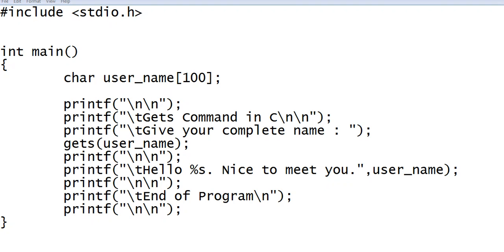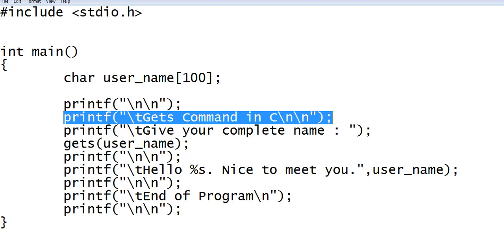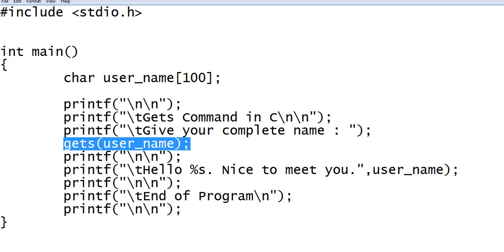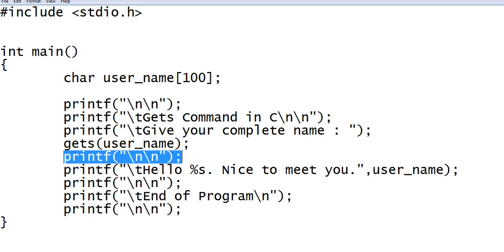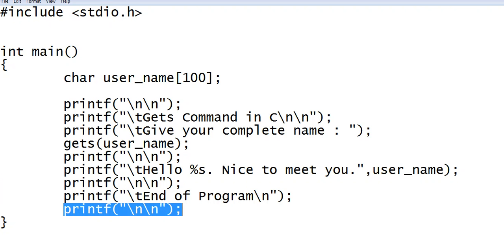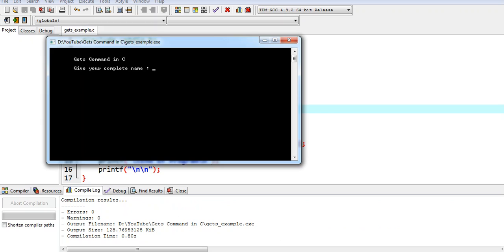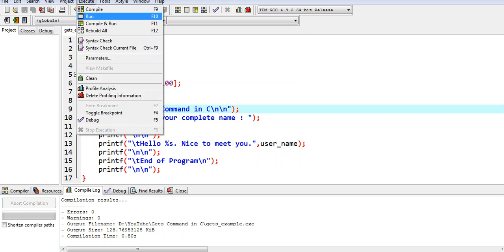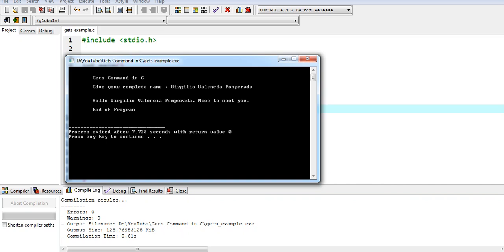Gets Command in C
A program to demonstrate how to use gets command in C programming language.

GCash Account

Jake Pomperada